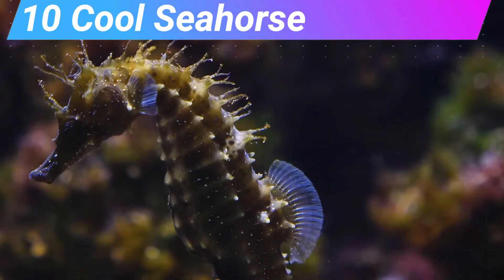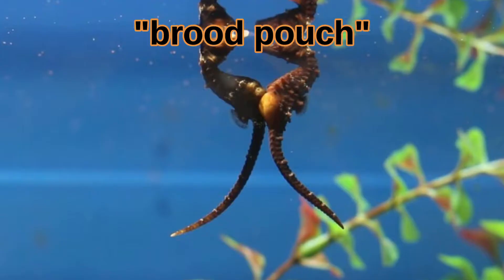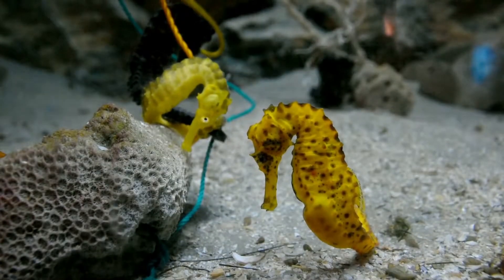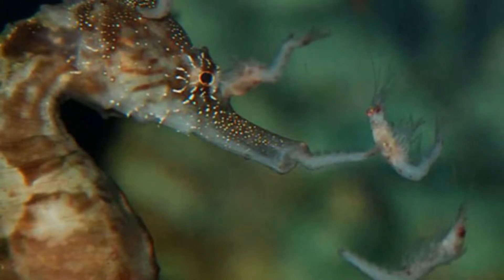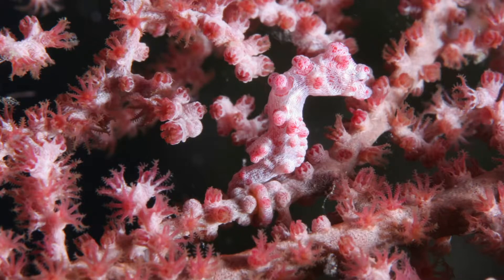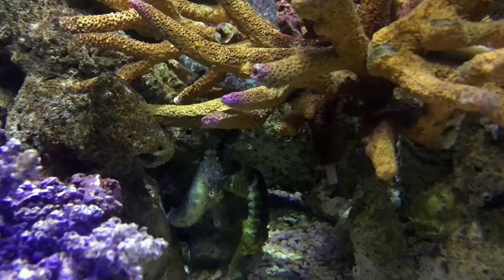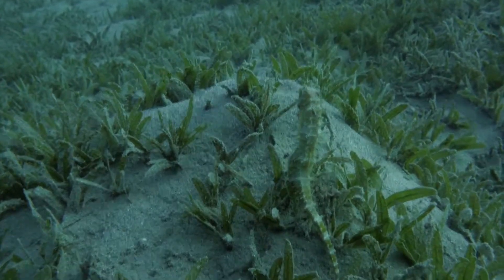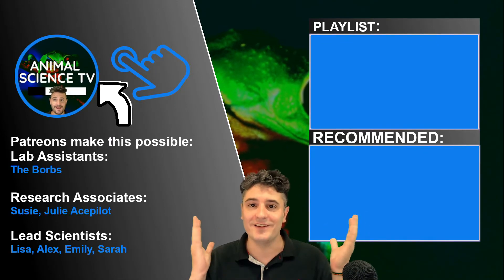A human baby can swim better! | 10 COOL SEAHORSE FACTS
How fast do seahorses swim? Does the male seahorse truly get pregnant and give birth?

These seahorse facts shocked me! What do you think of these videos showing seahorse birth, seahorse camouflage, and a seahorse swimming? They swim vertically, which is very odd!

Welcome to Animal Science TV's 10 Cool Facts about Seahorses!

timestamps:
0:00 - Seahorse Facts Introduction
0:17 - 10: Seahorse anatomy
1:09 - 9: Seahorse male pregnancy
2:02 - 8: Seahorse monogamy
2:45 - 7: Seahorse swimming
3:29 - 6: Seahorses have big noses
4:06 - 5: What do seahorses eat?
4:30 - 4: Seahorse predators
5:06 - 3: Seahorse camouflage
6:16 - 2: Seahorse habitat
7:46 - 1: Seahorse pets and Traditional Chinese Medicine
8:52 - Support Animal Science TV

Special thanks to my current Patreons:
Lab Assistants: The Borbs
Research Associates: Susie, Julie Acepilot
Lead Scientists: Lisa, Alex, Emily, Sarah

General Credits:
Videos: Property of Animal Science TV
Stock Videos: StoryBlocks Standard License
Stock Photos: Pixabay, Canva